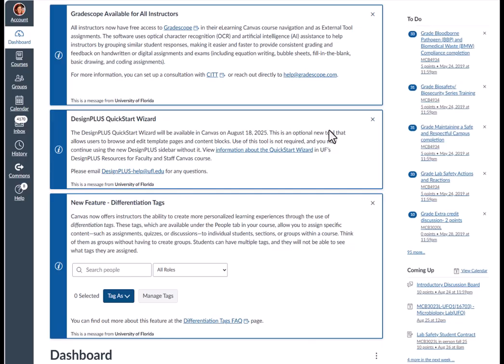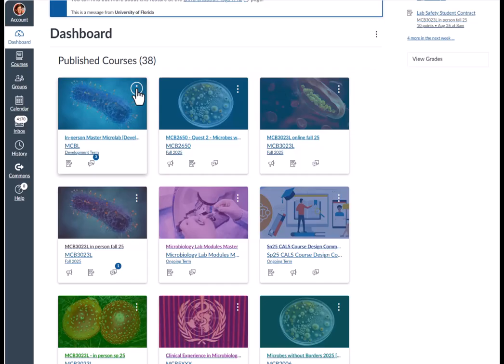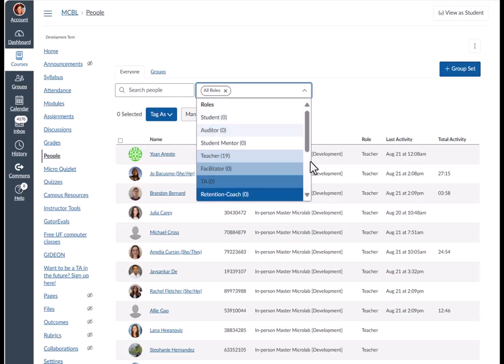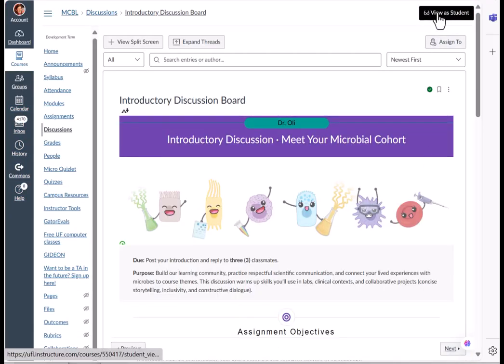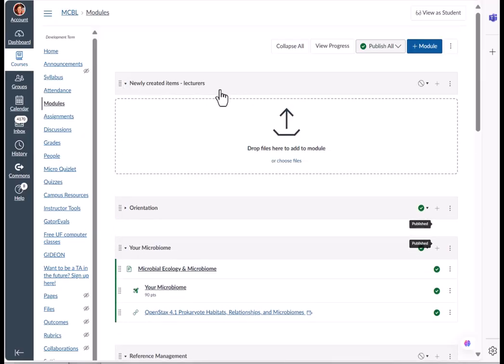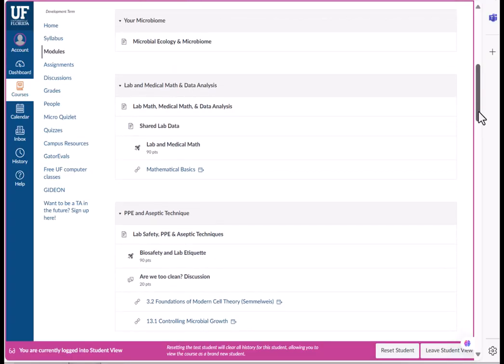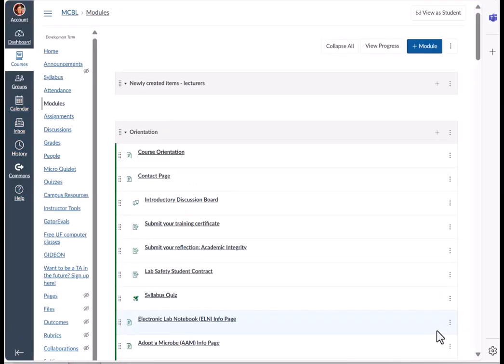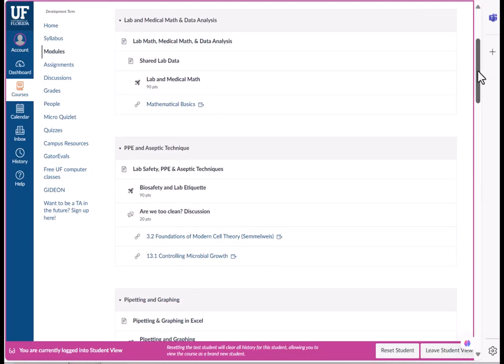Publishing a Course and Modules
This tutorial walks you through how to publish your course and individual modules in CanvasLMS, ensuring students have access to the right content at the right time. Learn how to manage visibility settings, control module release dates, and verify that your course is ready for launch. Perfect for instructors preparing for the start of a new term.